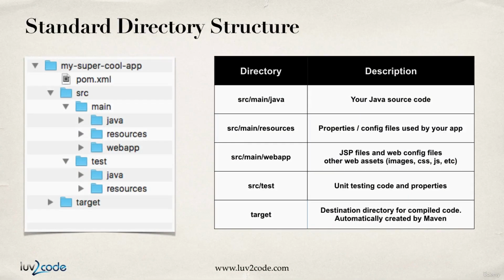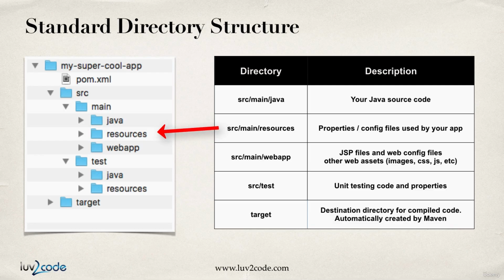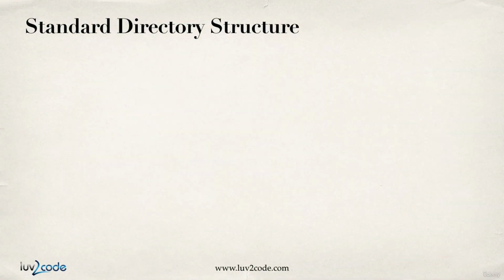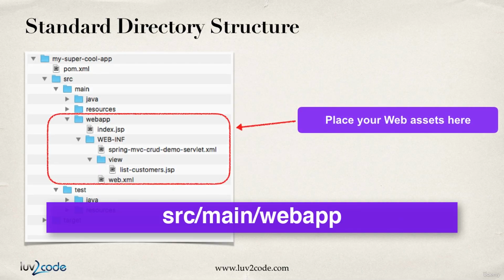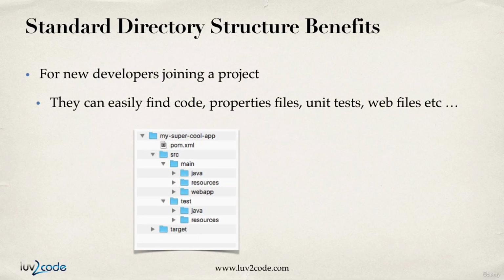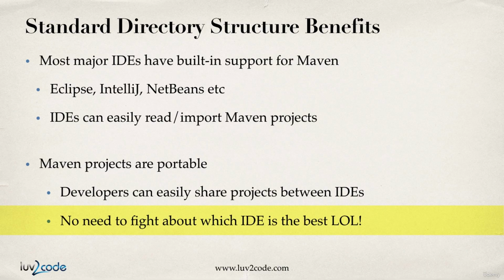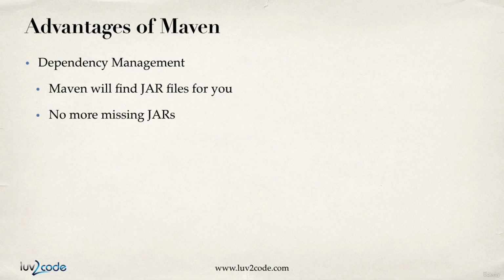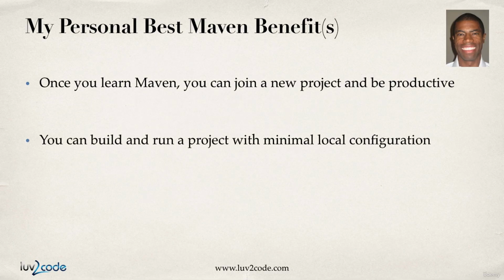1 12 2